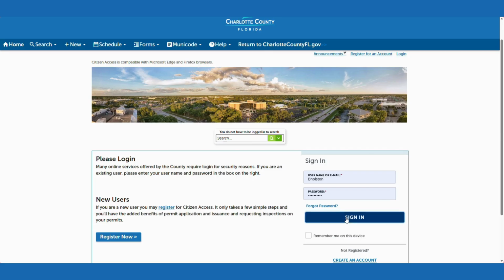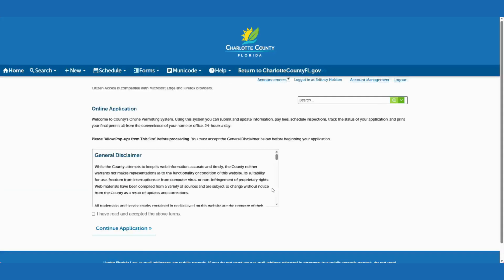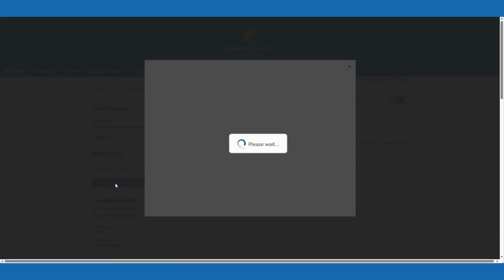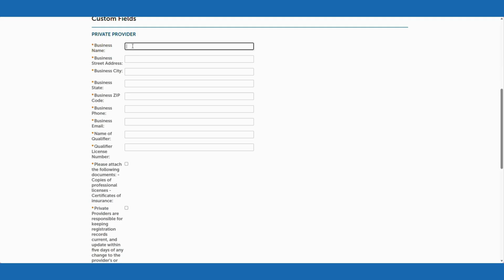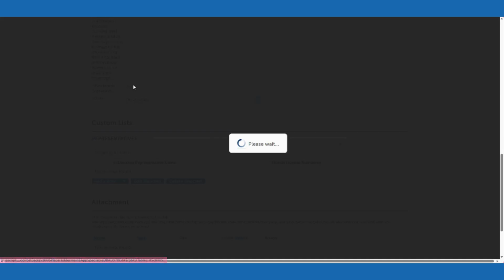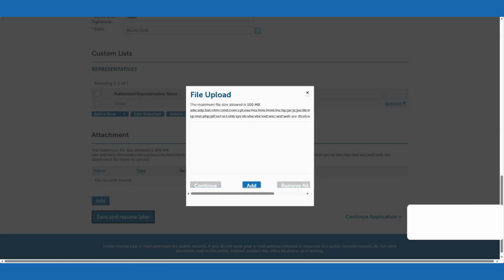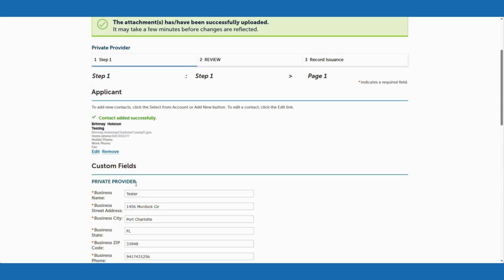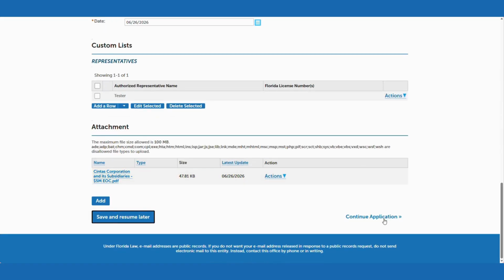Private Provider Accela Registration Tutorial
This video will walk private providers through how to register using the Charlotte County Citizen Access Portal.